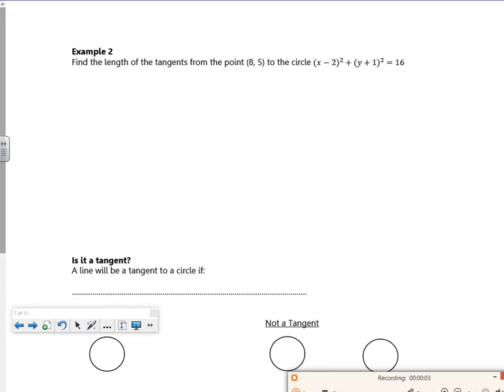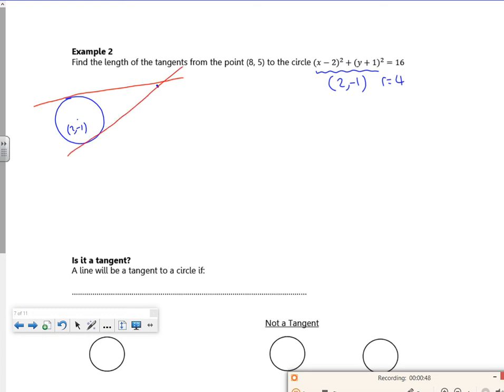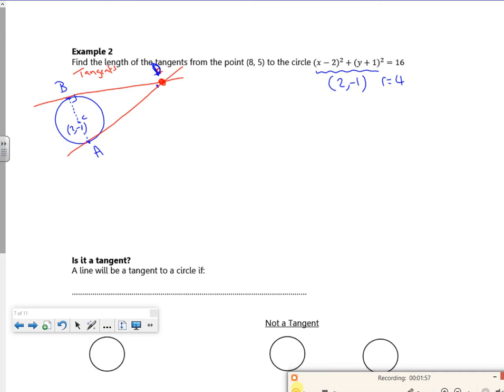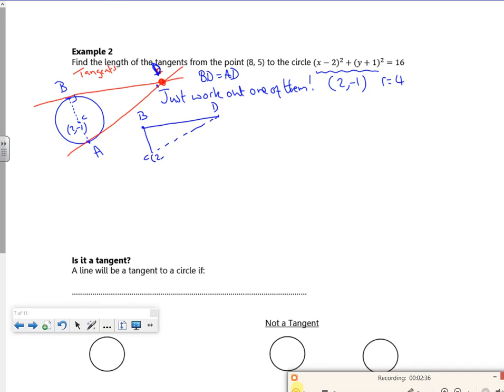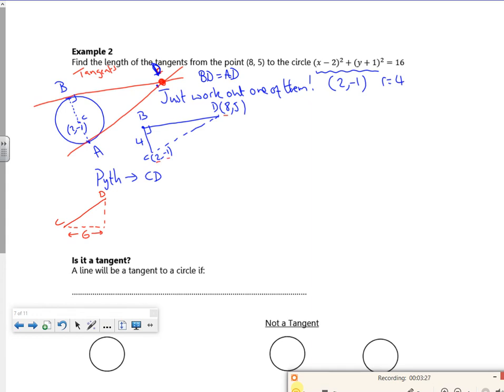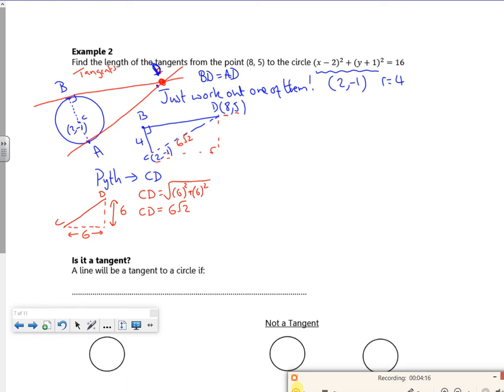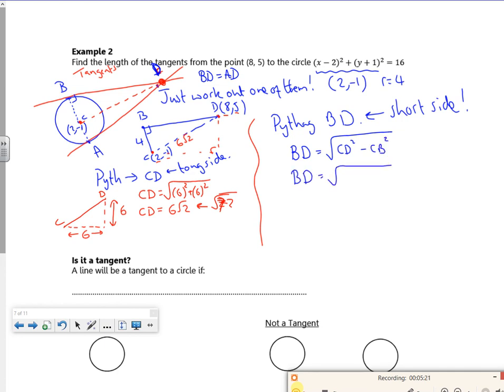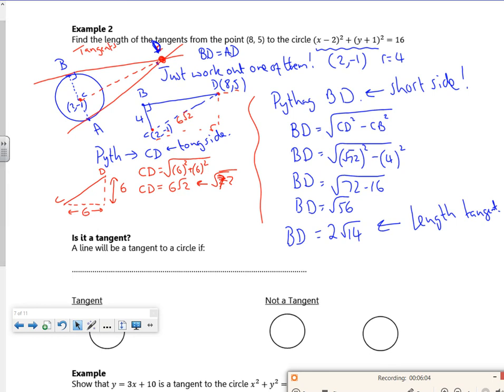2021 A1 circles L3 vid 2